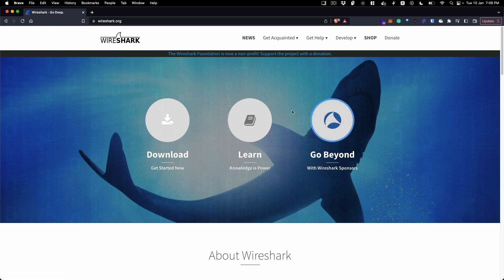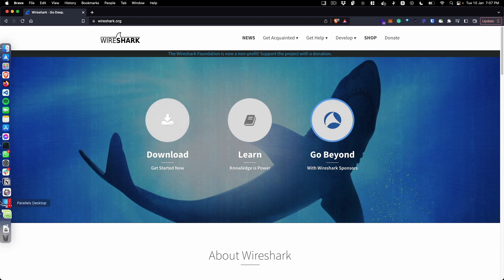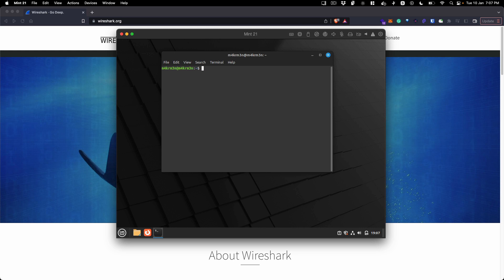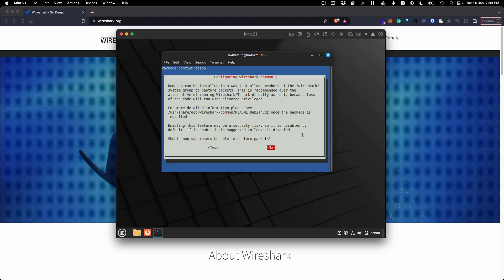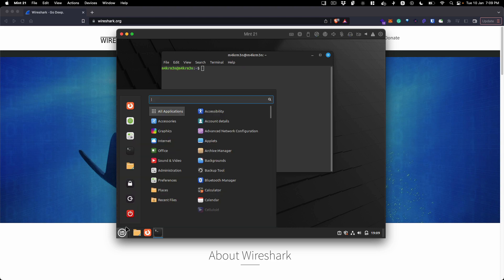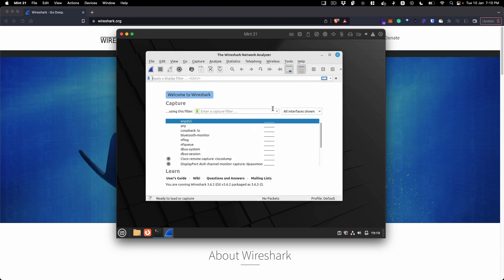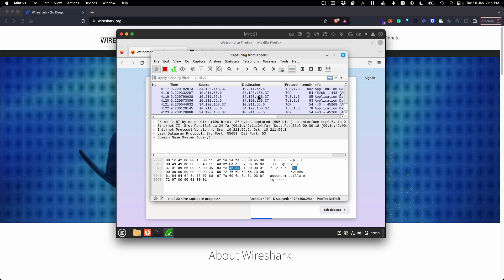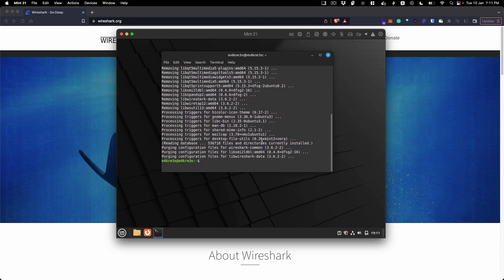How to Install Wireshark on Linux Mint 21